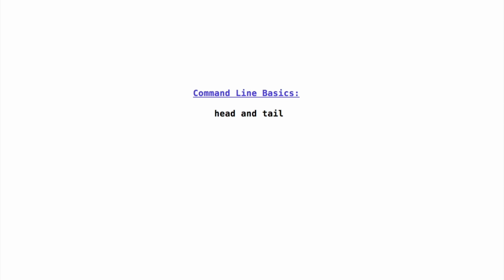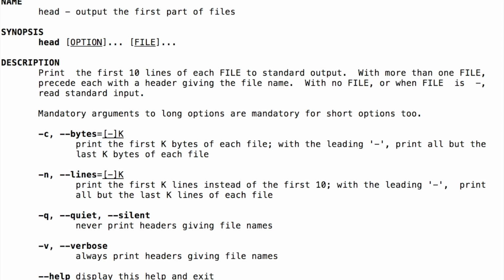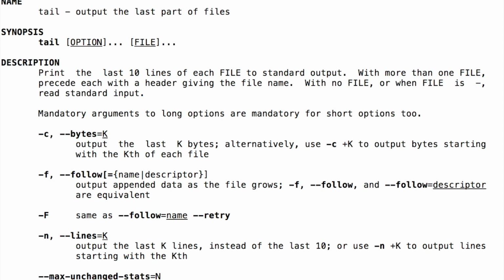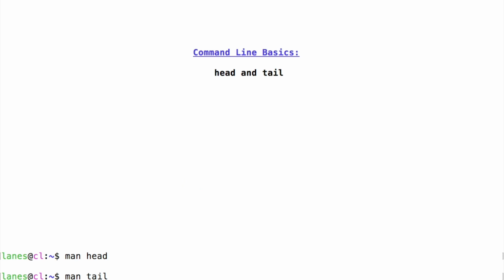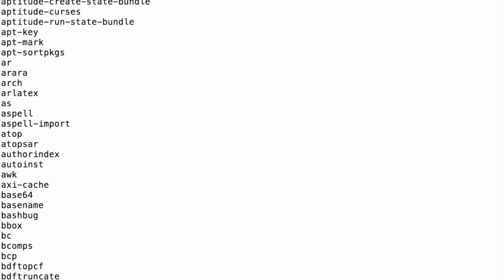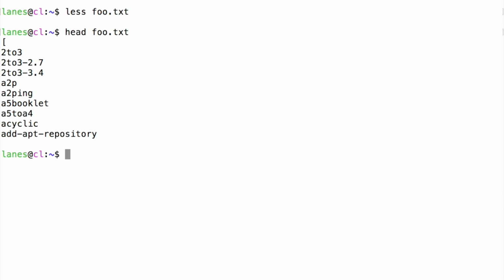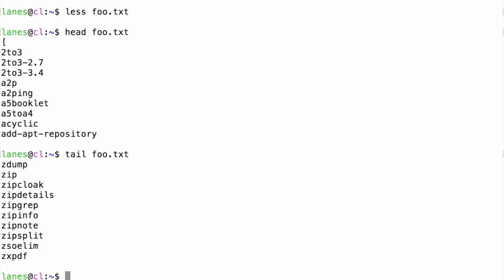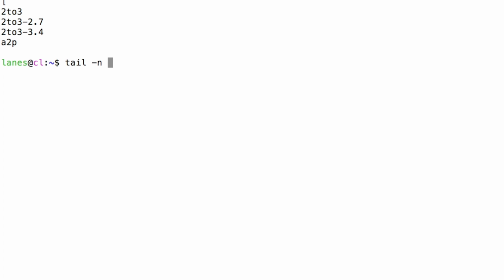Command line basics: head and tail